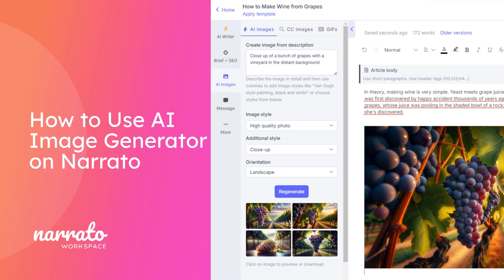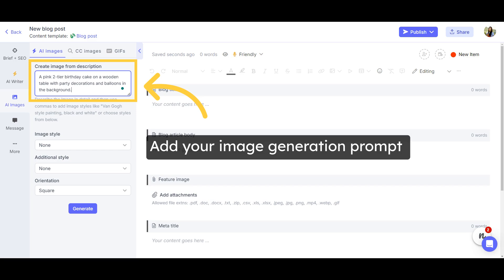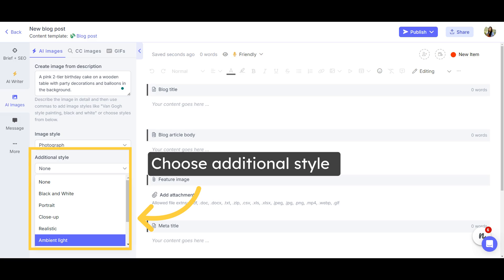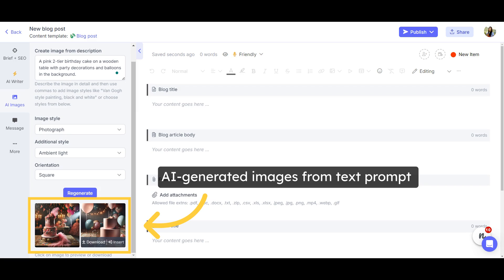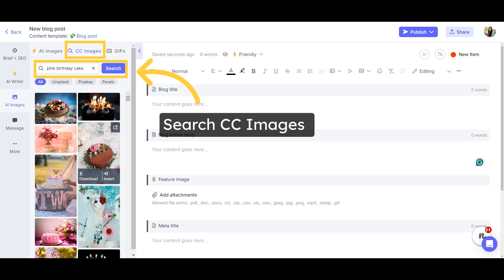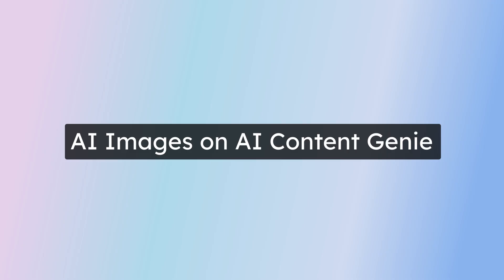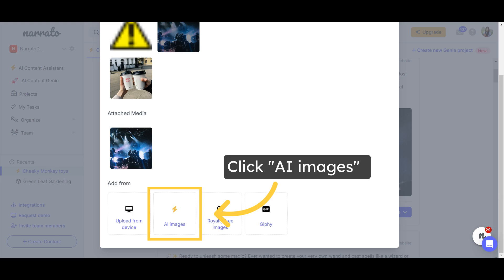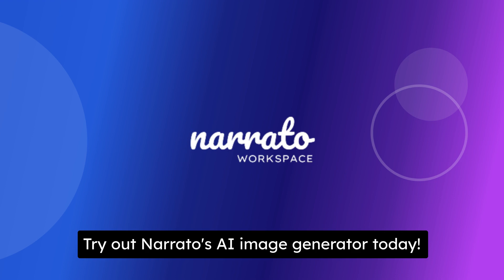How to Use AI Image Generator on Narrato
Discover the magic of creating stunning visuals effortlessly with Narrato's AI image generator! In this video, we'll guide you through the simple steps to leverage the power of Narrato AI, helping you produce amazing images in no time. Whether you're designing visuals for a blog, website, or social media, our easy-to-follow tutorial will help you get the most out of this fantastic tool.

Learn how to:

- Navigate the intuitive interface of Narrato's AI image generator.

- Select the perfect settings for your specific needs.

- Generate high-quality images quickly and efficiently.

- Save and use your AI-generated images for various purposes.

Perfect for content creators, marketers, and anyone looking to add a visual punch to their projects. Watch now and unleash your creativity with Narrato!